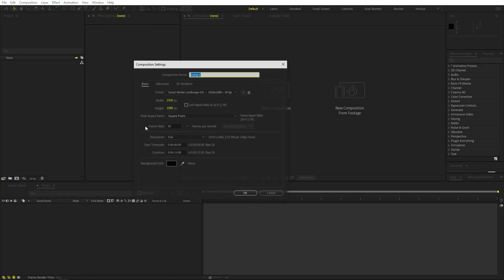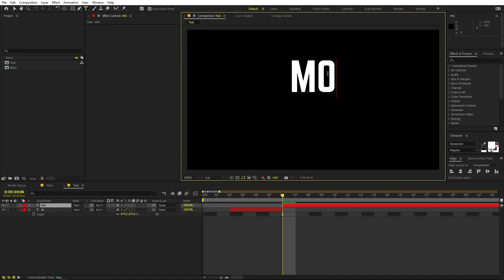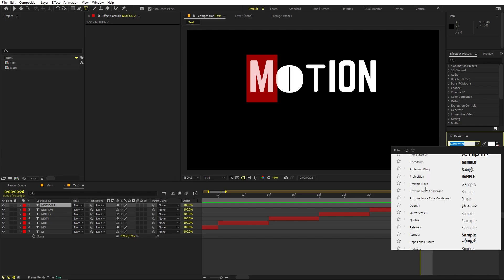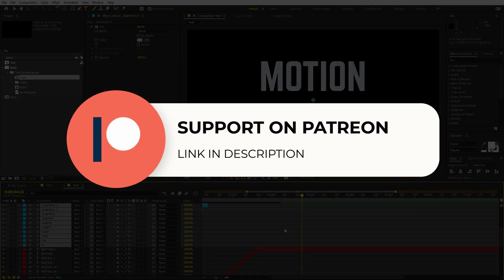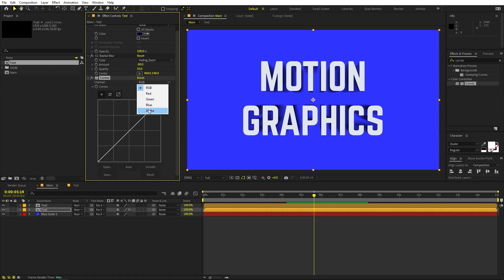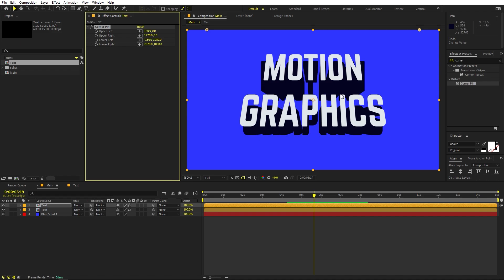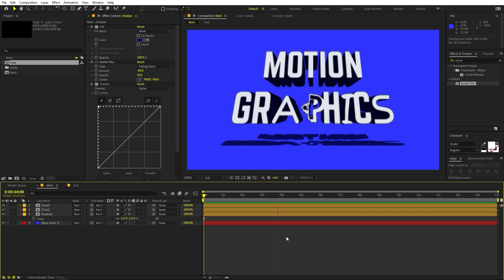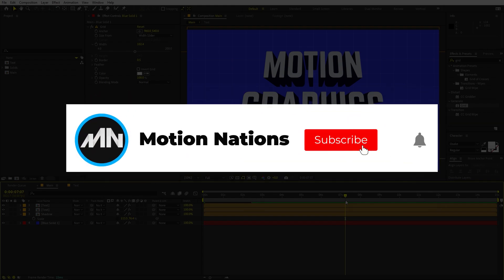Text Changing Effect Animation in After Effects Tutorial - Text Motion Graphics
In this, After Effects tutorial, we will create this amazing text-changing effect without plugins. We will create this fake 3d text and then animate it by changing fonts.

Motion Nations